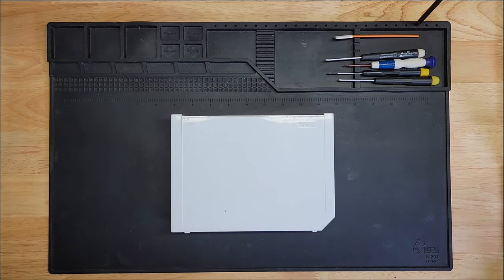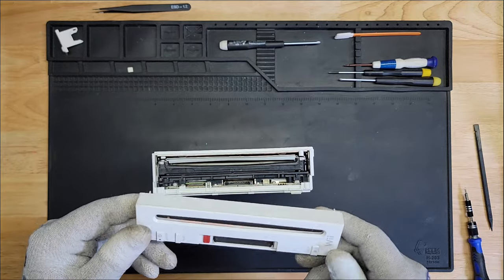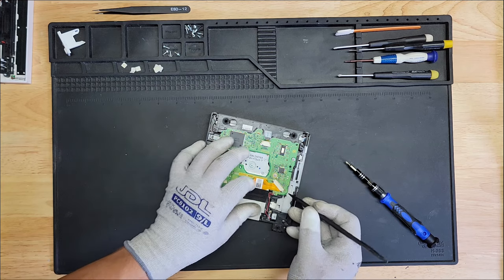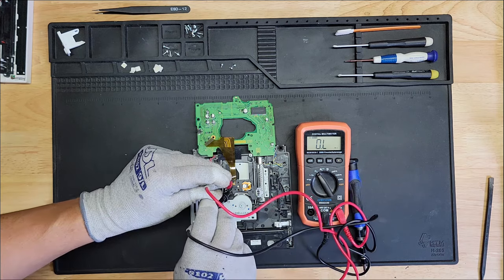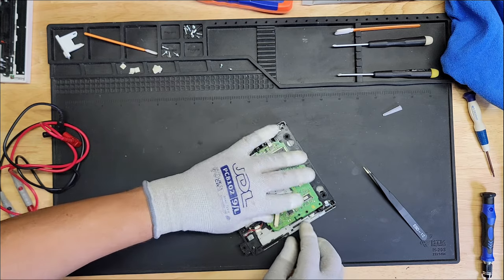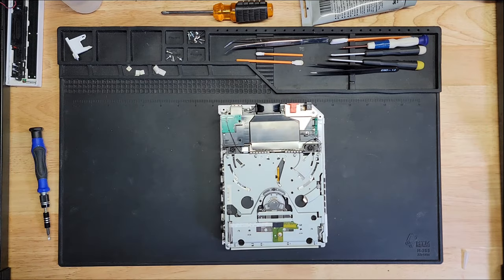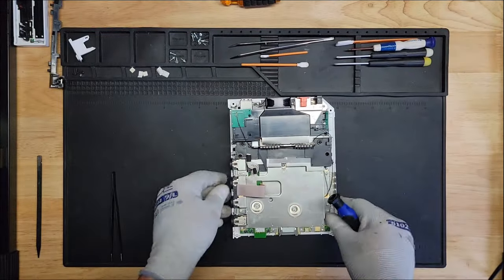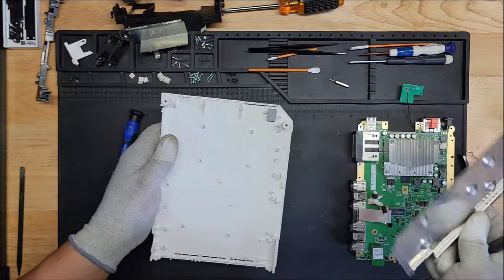Nintendo Wii Laser Calibration and Teardown ⚒ TRU Fixes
In this video, I show you how to adjust the gain/power on the laser for a Nintendo Wii that is not reading discs.  With this adjustment, you should be able to play your dual-layered Wii games again! We will also tear it down to replace the housing in part 2. Hope you enjoy!

👉 I appreciate every thumbs up, comment, and new subscription!

Andonstar AD249S-M Plus 10.1'' HDMI Soldering Digital Microscope

YIHUA 939D+ Digital Soldering Station

DC Power Variable Supply Switching Regulated (30 V 0-10A)

ForPro  99% Isopropyl Alcohol (IPA)

Professional 2PCS 150ML Squeeze Bottle

HDMI Cable for Sega Genesis Model 1/2 / 3

Magnetic Helping Hands Soldering Third Hand

Black Magnetic Repair Work Mat Heat Resistant

UV Curing Green Solder Mask

Adhesive Guru CA Glue with Activator

Novus 7136 Plastic Polish Kit

SRA Solder 135 Rosin Paste Soldering Flux For Electronics

ESD Work Gloves, Anti-Static Gloves

144-Piece Electric Precision Screwdriver Set

NEEWER Overhead Camera Mount Rig for Top Down Shot

🎥  Welcome to the YouTube Channel of TRU Fixes 🕹

I will mostly be doing fix-it videos for video game consoles, but I might sprinkle in some random geeky shtuff every now and then. 🎮 😉